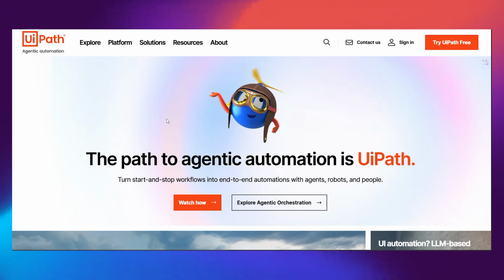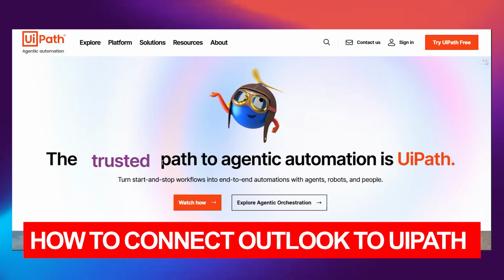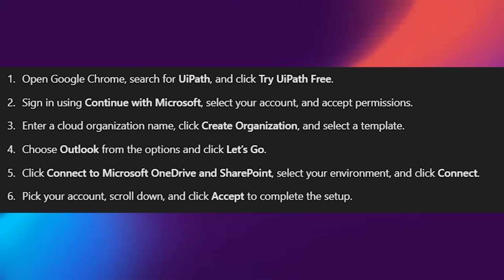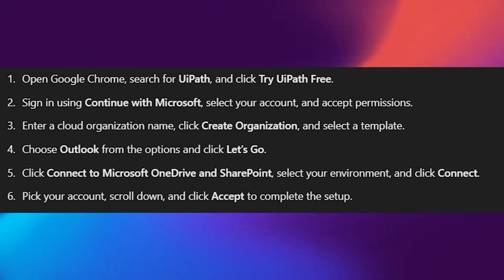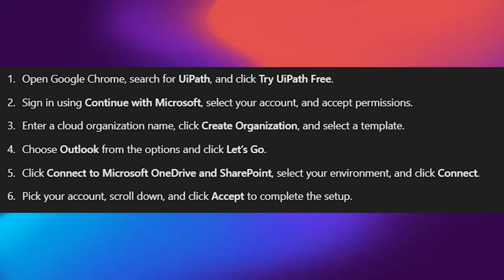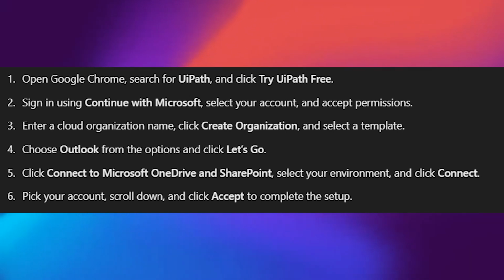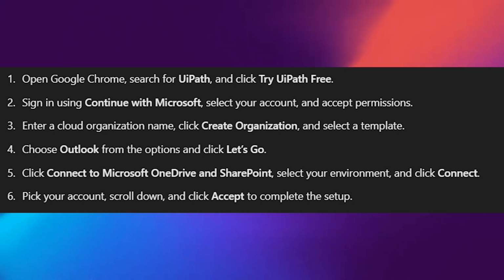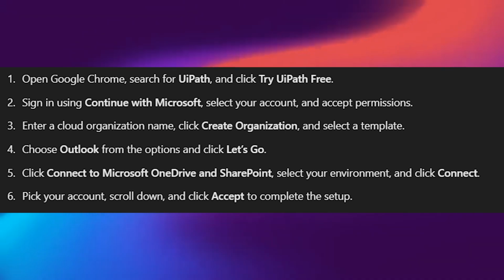UPDATED 2025! How to Connect Outlook to Uipath